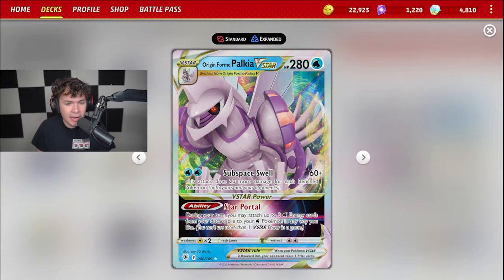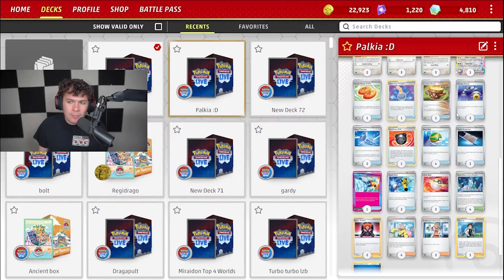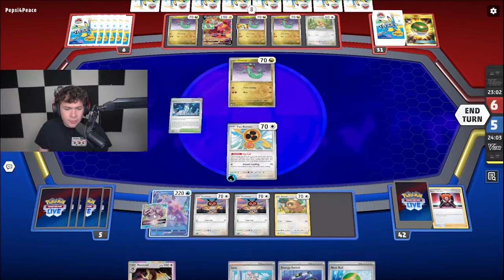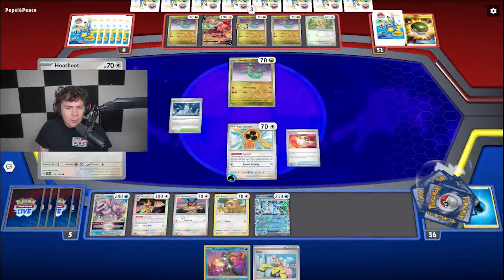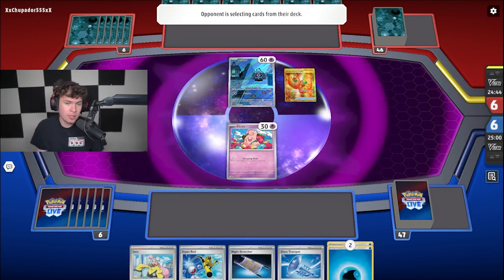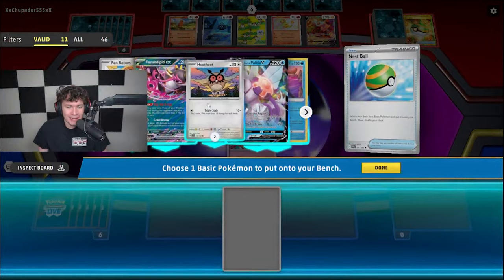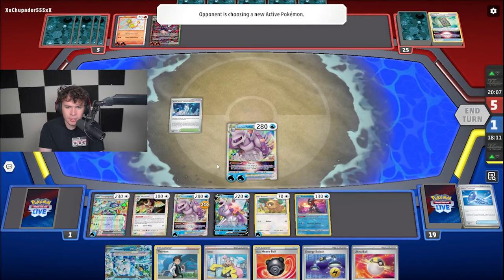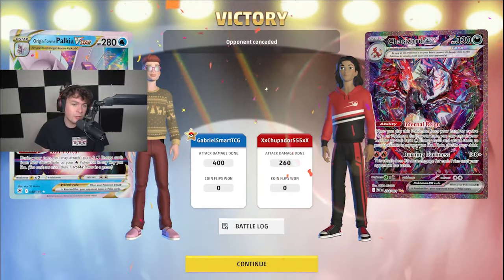Pokemon TCG Stellar Crown Terapagos ex Palkia Deck Profile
🔹Pokemon 151 ETB
🔹Pokemon 151 Booster Bundle
🔹Pokemon Obsidian Flames Booster Box
🔹Pokemon Obsidian Flames ETB

Pokémon: 12
3 Origin Forme Palkia V ASR 39
1 Terapagos ex SCR 128
1 Fezandipiti ex SFA 38
1 Bibarel BRS 121
1 Bidoof BRS 120
1 Cleffa OBF 80
3 Hoothoot SCR 114
1 Wellspring Mask Ogerpon ex TWM 64
3 Noctowl SCR 115
2 Fan Rotom SCR 118
3 Origin Forme Palkia VSTAR ASR 40
1 Radiant Greninja ASR 46

Trainer: 16
1 Hisuian Heavy Ball ASR 146
2 Boss's Orders SHF 58
2 Energy Switch SVI 173
1 Prime Catcher TEF 157
1 Night Stretcher SFA 61
4 Nest Ball SVI 181
2 Professor's Research SVI 189
1 Thorton LOR 167
2 Super Rod PAL 188
4 Area Zero Underdepths SCR 131
2 Glass Trumpet SCR 135
1 Buddy-Buddy Poffin TEF 144
4 Iono PAF 80
3 Ultra Ball SVI 196
1 Canceling Cologne ASR 136
1 Earthen Vessel PAR 163

Energy: 1
7 Basic {W} Energy Energy 20